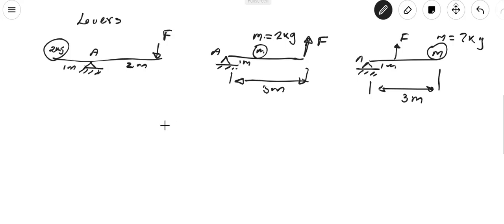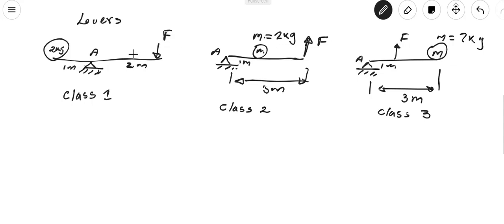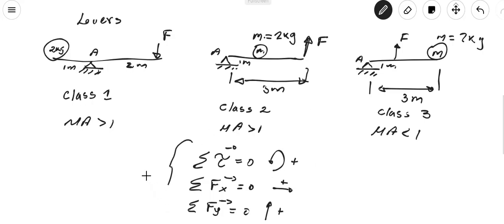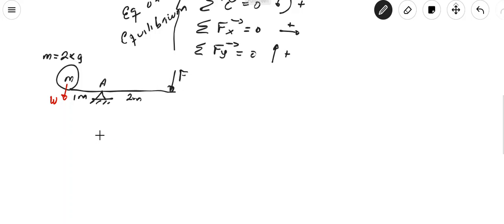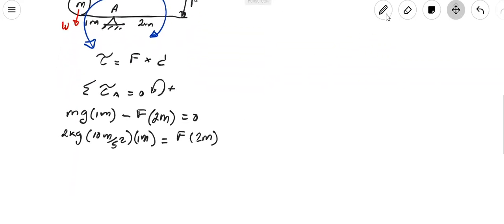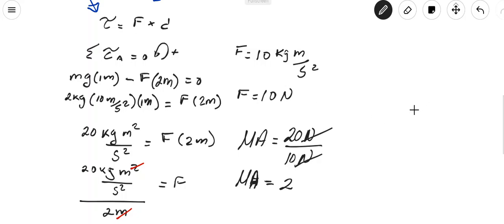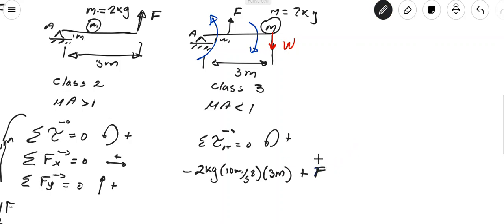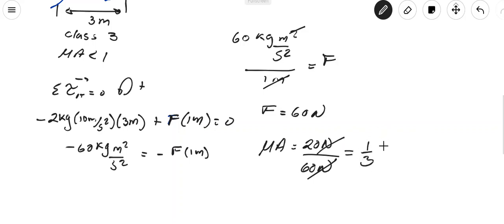PHY - Levers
Explain about levers